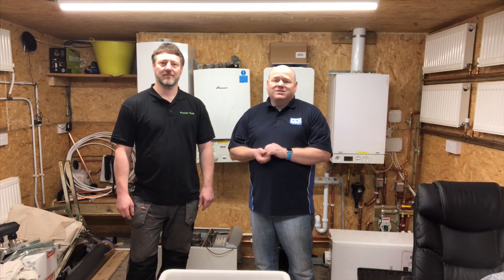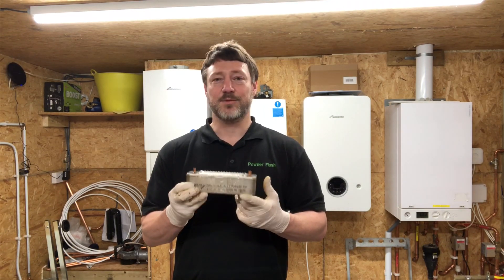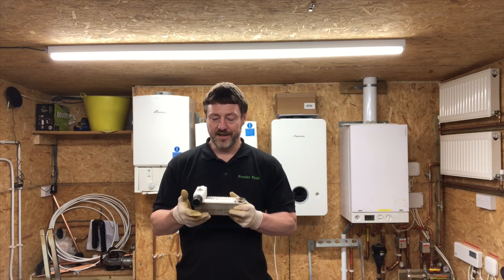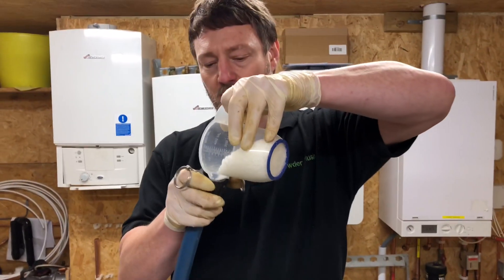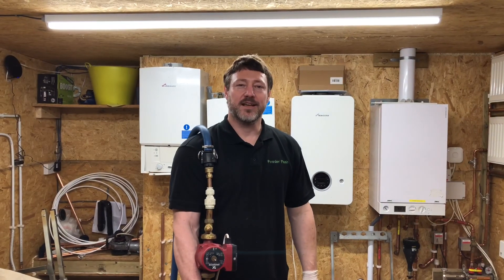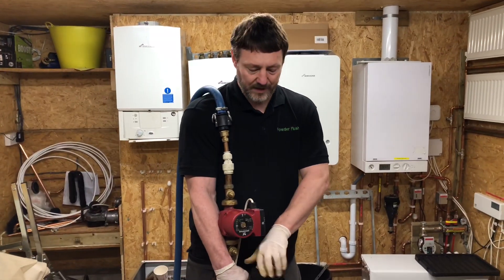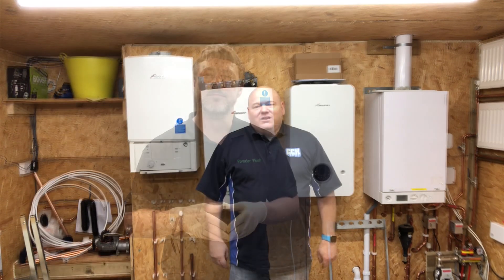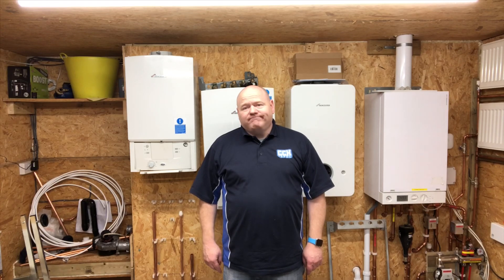Powerflushing with pellets - Powderflush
POWER FLUSHING with pellets. Powder flush. Powerflush. Power flush. Cleaning a central heating system. Everybody who asked questions. On the last video, I'm going to ask powder flush video. We're going to do some demonstrations today and we're going to try and onset some of the questions that's been asked, like I'm putting the pallets for pumps and play exchanges, et cetera, et cetera. So yeah, so I'll pass you over to Steven and yeah, I'll answer some of them questions.

Thanks Allen for having us back. Um, one of the first things we want to show is how the pellets can go through a plate heat exchanger and clean it. Uh, we have this plate heat exchanger and it's really dirty and blocked as you can see. And then the next shop we gonna clean it up.

So what I've done here is I've put a fitting on so we can flush straight through the heat exchanger. Normally we wouldn't need to take this out of the boiler. We do it in situ, but for the demonstration we took it out so I can actually show that it'll go all the way through. So depending on the size of what we want to clean, we can use different size pellets. Uh, we have our biggest ones here. And then you have the like a middle size one, and then you have the really small ones, which we're gonna use for this heat exchanger. It'll fit neatly through those little gaps. So, uh, all I need to do is pour it inside. So I'm going to connect the pipe to the fitting so we can clean it. Uh, we don't need to flush it forwards and backwards. We only need to pass the pellets through this once to get a team. So now we're ready to powder flush.
so a lot of you have been asking about how we can clean central heating pumps and magnetic filters. So we're going to do a little demonstration about how to clean them in situ. We have some magnetite sludge in here to show you how it looks before and then now we're going powder flush straight through the Palm and straight through the full term to explain what they actually did there is we were able to fit pallets that are actually larger than the openings in the palace through the impeller blades because they would be dissolving in the flow as it goes past. And as soon as it gets to the right size, it will squeeze through that narrow opening, opening and cleaning that section out. Some of the questions asked were why do we use different sized palettes? And um, it's quite simple because we want to clean in one pass, we need to use larger pellets for larger pipes and smaller pallets for smaller pipes. How long they take to dissolve would depend on the water temperature. And um, that is, it's, it's quite an expert thing to, to get that exactly right for the situation. And, um, the other question I asked was where can we buy the pallets? And the answer is that we currently don't sell the pallets.
Um, we have our own teams that go around the country and perform the service. But, uh, normally engineers at the moment can buy the pallets in the shop or from us. I'd like to thank Steven from powder flush for coming along and demonstrating the product for us today. It's been, it's been really good. It's been fun. If you've got any questions if you could ask them in the comments below. We're going to do a followup video to this and we're going to try and answer as many questions as we can. We're going to do an onsite, um, we're going to do a job. We're going to, well, we're going to try and find a really bad sludged up system that we can do a do a video on. So yes, if you've got any questions, ask them in the comments below and we'll do as best to answer, answer them for you.